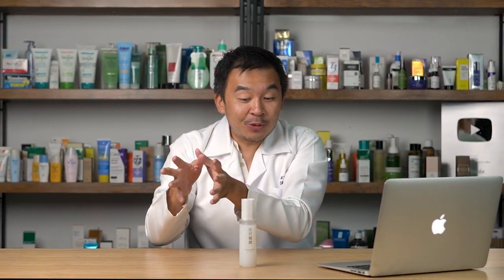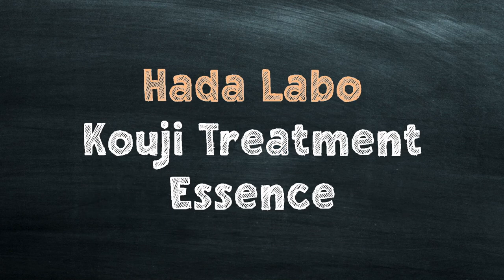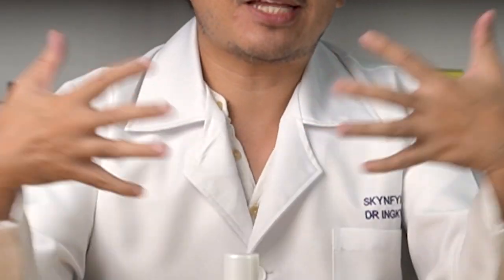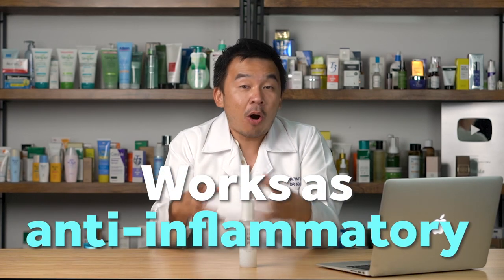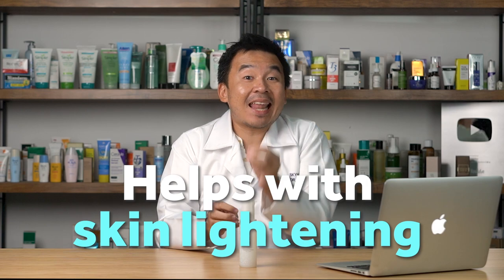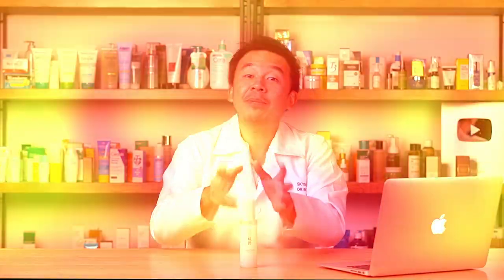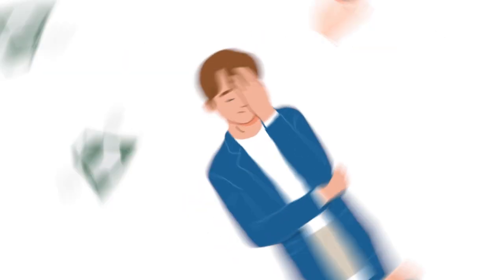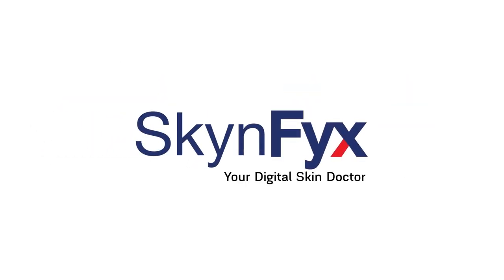5 Reasons To Use Kouji Essence By Hada Labo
Today Dr Ingky, our resident Skin Doctor, reviews Hada Labo's Kouji Essence